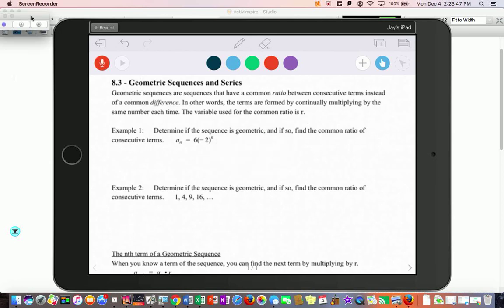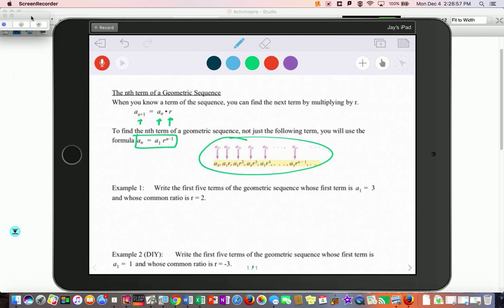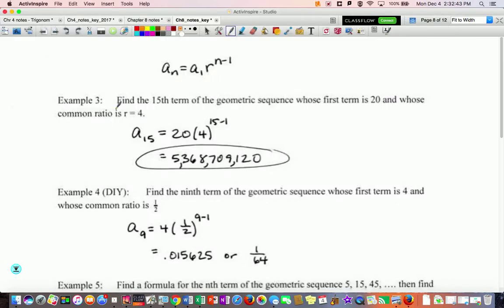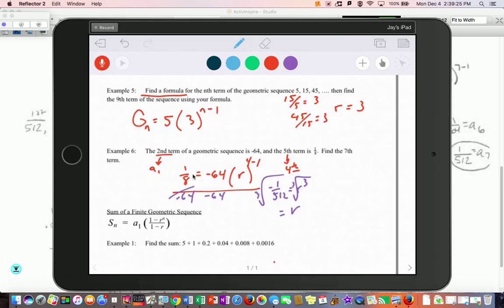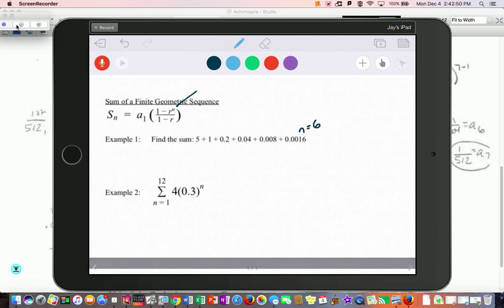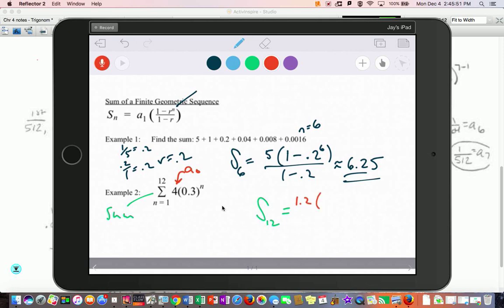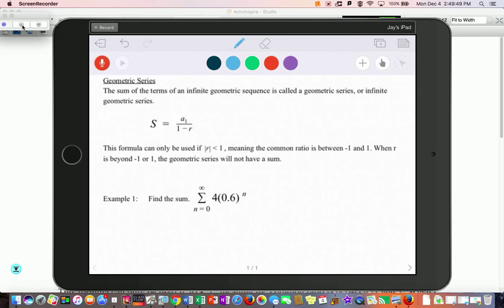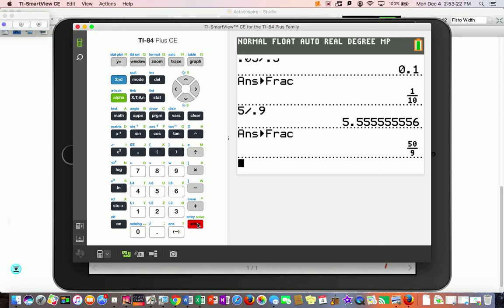8 3 Lecture